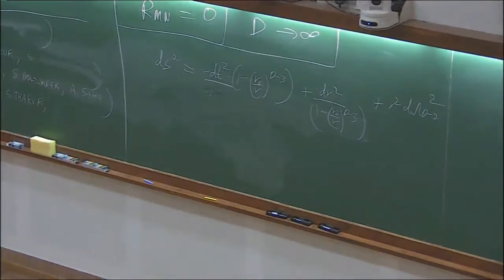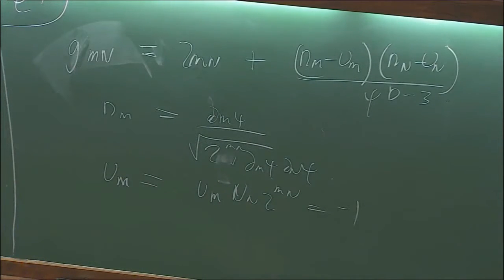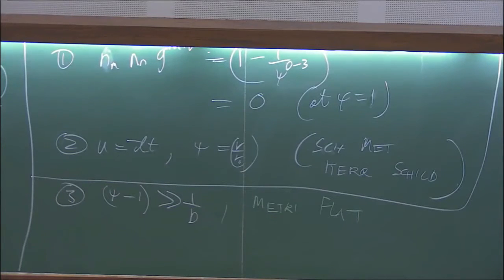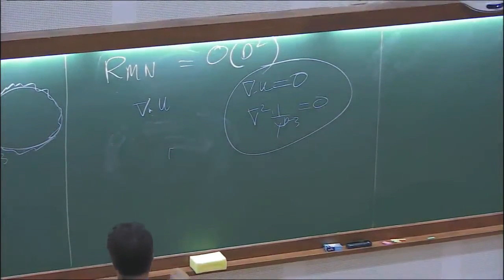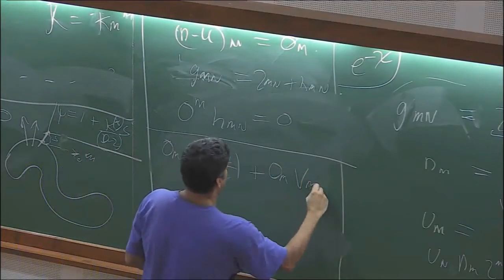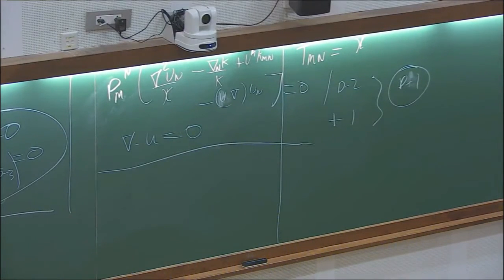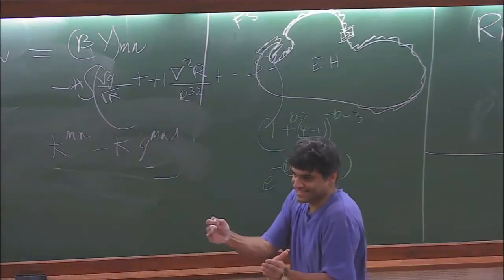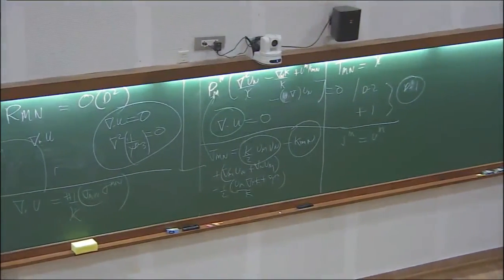The large D Black hole Membrane by Shiraz Minwalla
Bangalore Area String Meeting

DATES: Monday 25 Jul, 2016 - Wednesday 27 Jul, 2016

DESCRIPTION:
This meeting is designed to bring together string theorists working in the Bangalore area. The meeting will have a set of short talks, which are designed to rapidly communicate the recent research interests of the speakers. The meeting will also feature a brief selection of interdisciplinary talks from other areas, and some longer talks from invited visitors.

ORGANIZERS: R. Loganayagam, Suvrat Raju

0:00:00 Bangalore Area String Meeting
0:00:08 The large D Black hole Membrane
0:00:40 Motivation
0:02:34 Einstein equation
0:10:52 Arbitrary smooth function
0:18:44 Membrane region
0:22:53 Black hole background
0:27:40 Geometrical surface
0:37:00 Geometrical space
0:46:16 General map
0:52:56 Summary
0:53:13 Q&A